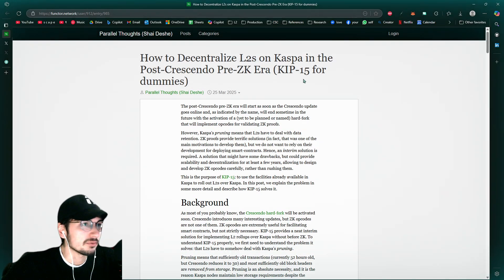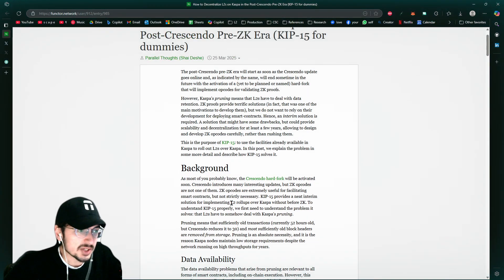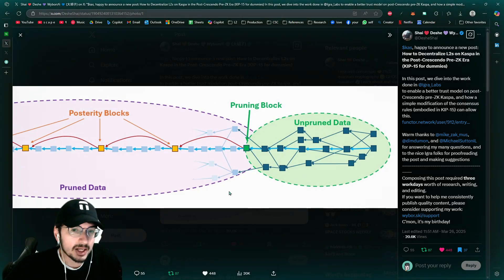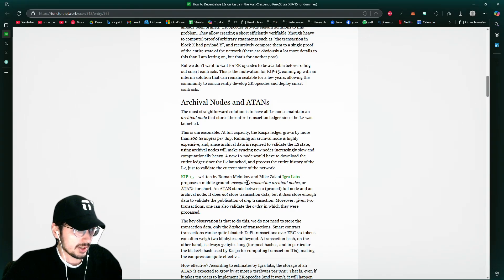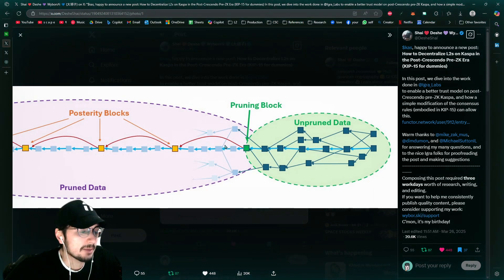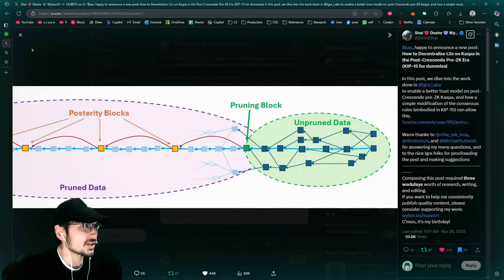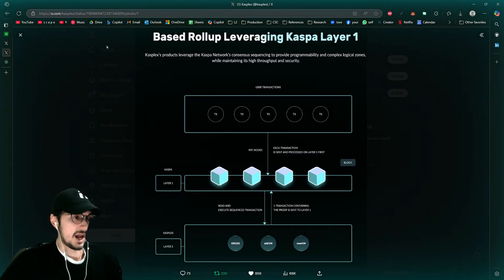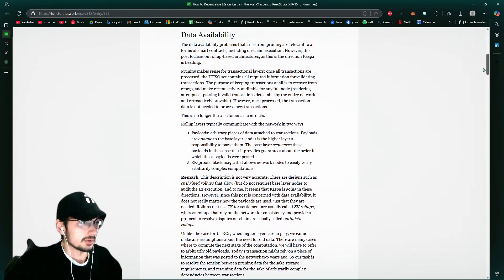Kaspa Research Explained: Advancing L2 Decentralization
Explaining how KIP15 will further decentralize Kaspa's layer-2 smart contract ecosystem in a post-Crescendo pre-ZK era.

All credit to Shai Wyborski for the article and Igra Labs for the KIP-15 proposal.

Kaspa solved the Trilemma—a proven fact worth trillions. Do not fade.
STEPS TO BUY KASPA MEMECOINS/NFT:

First install KSPR or KasWare Google Chrome extension on laptop/desktop, save seed phrase, create wallet, send Kaspa to your wallet, and connect to the marketplace below.

Decentralized Kaspa marketplace. 💰

WE ARE EARLY. BUY AND HODL.

Analyze and prepare.

𐤊        S c a p e . S q u a d